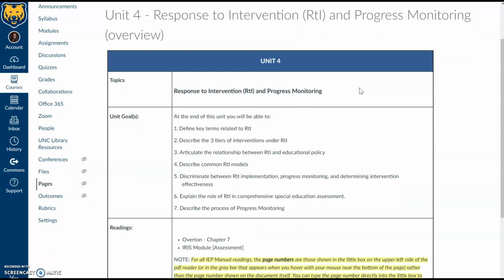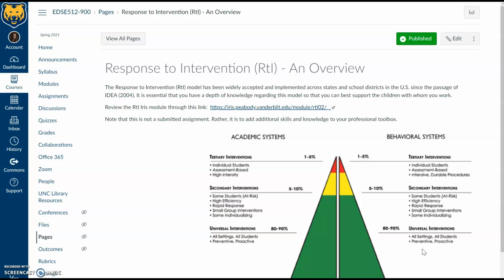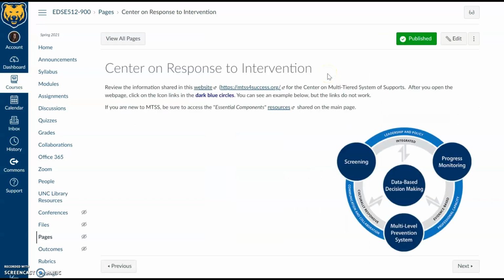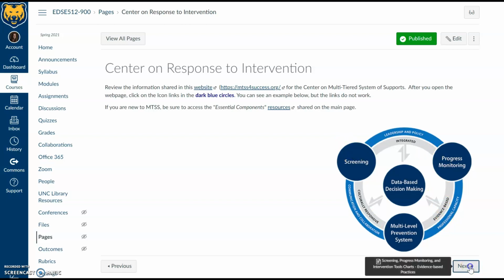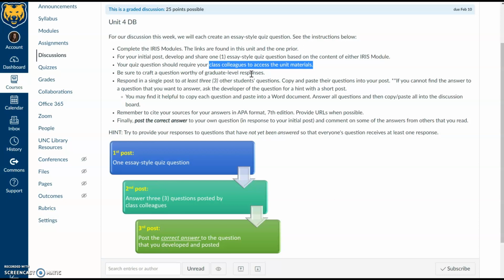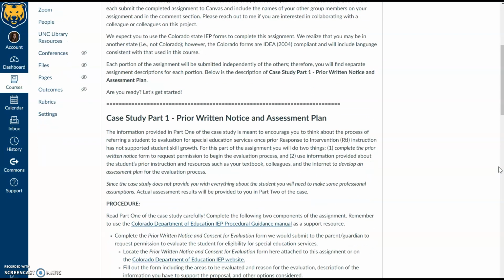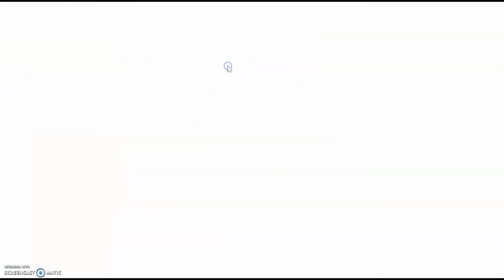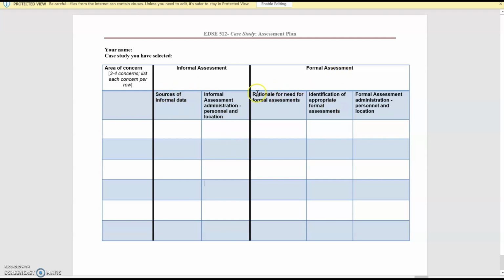EDSE 512 Unit 4 Video Lecture